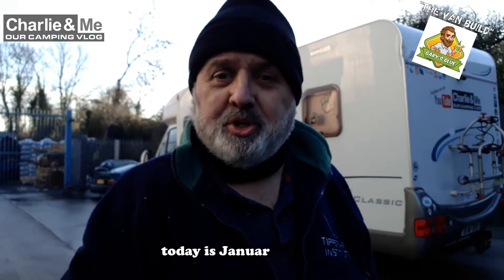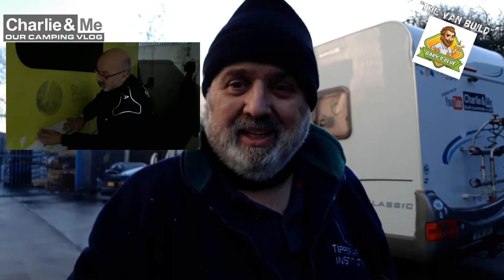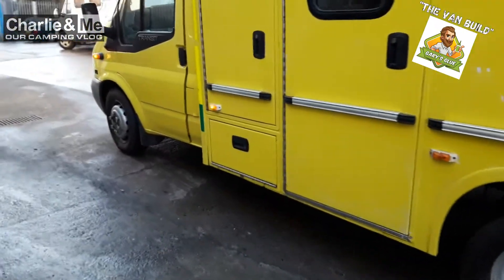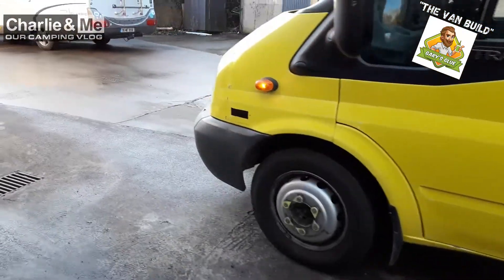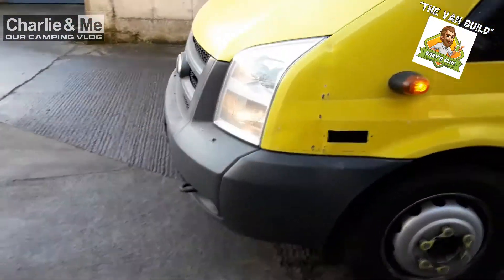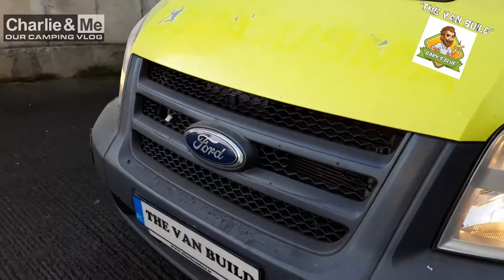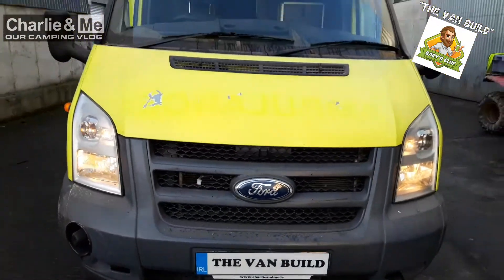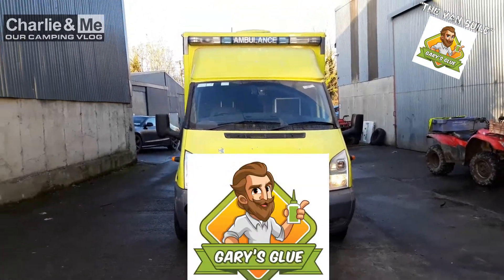Charlie & Me give you an up to date look at The Van Build outside recorded on Jan 5th 2021 enjoy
I'm Aaron and Charlie Brown is my chocolate brown cocker spaniel and together with my wife Deirdre we love camping in our HYMER 655 motorhome.

BUT what with COVID closing all the campsites in Ireland and with it being winter we have taken on a winter project converting a 2011 ambulance into a motorhome follow us on The Van Build every Friday & some Wednesday's.

Contact Charlie & Me or if you want FREE stickers